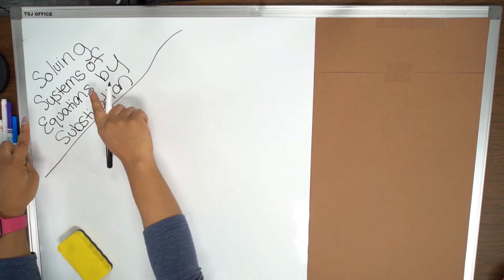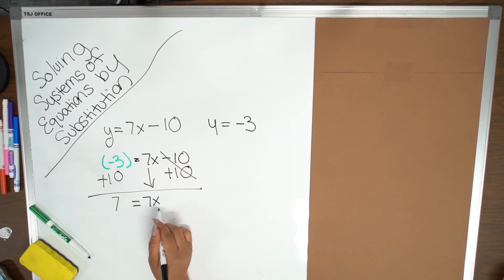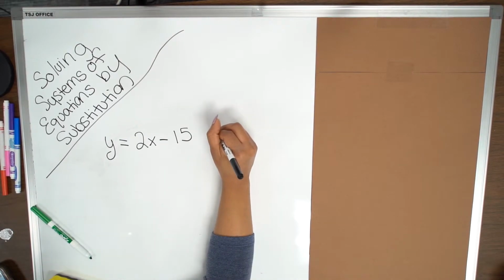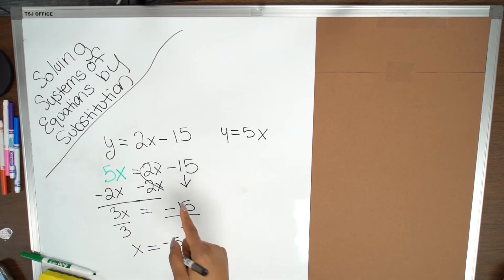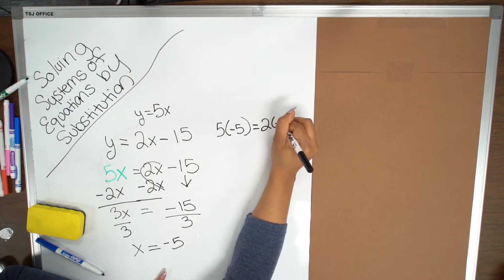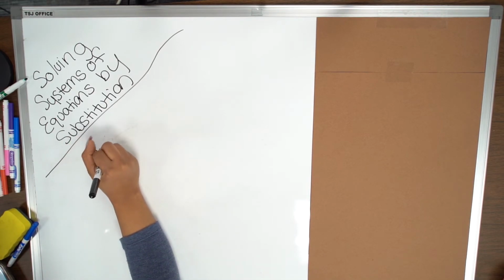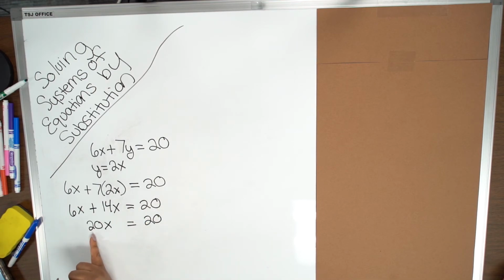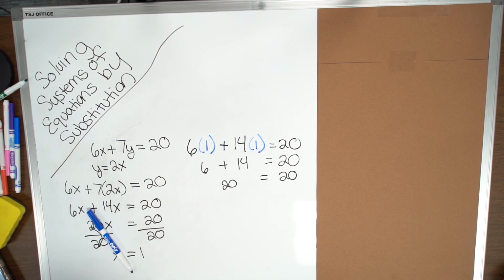Solving Algebraic Equations using Substitution | Explain it to Me, PDAC